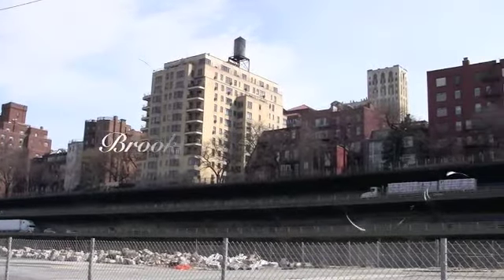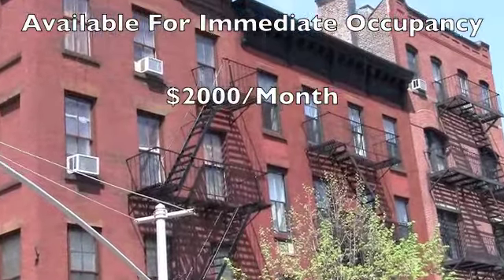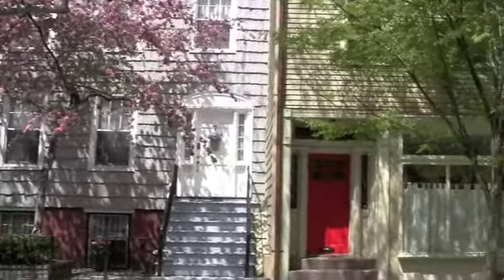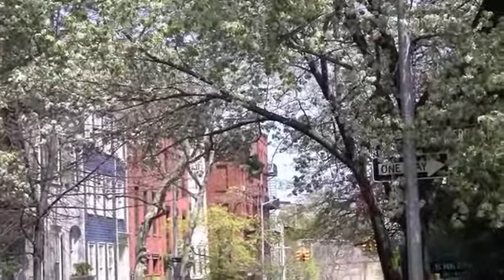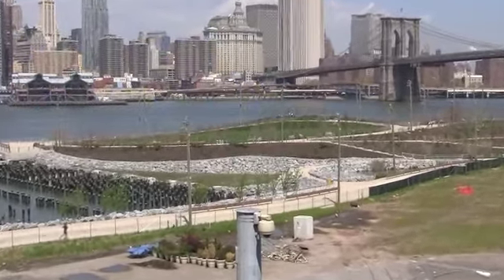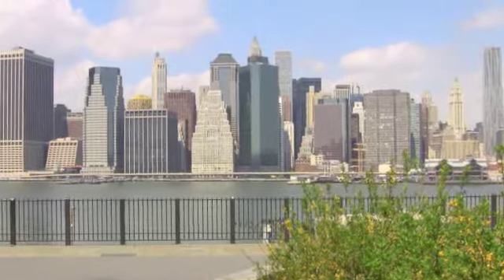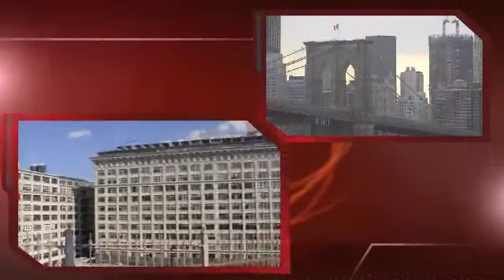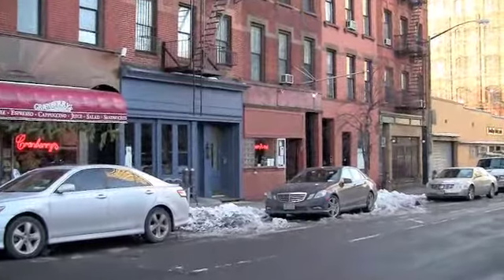44 Hicks Street Apartment 7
Apartment in Brooklyn Heights is available for $2000 a month rent.  Convenient to subways and restaurants and parks.  Located in oldest section of brooklyn Heights historic district.  it just doesn't get any better for $2000.